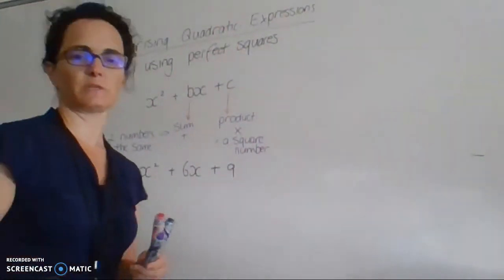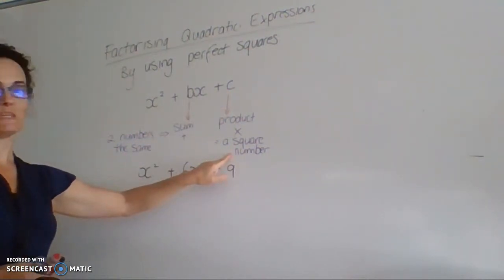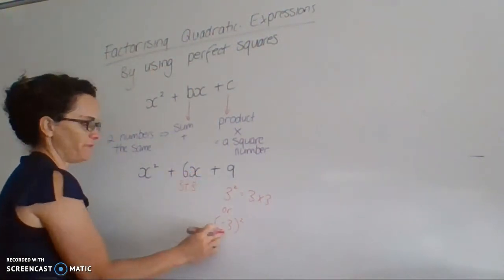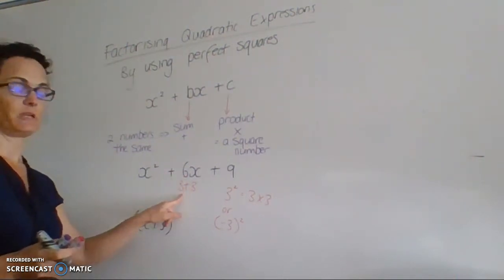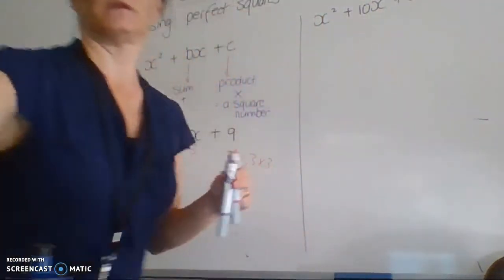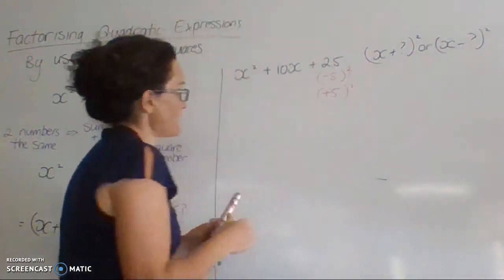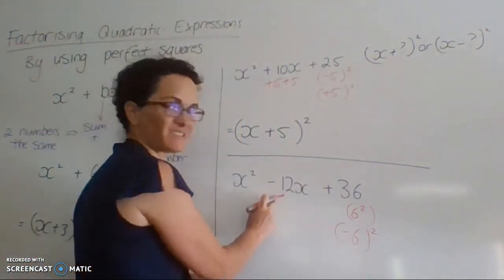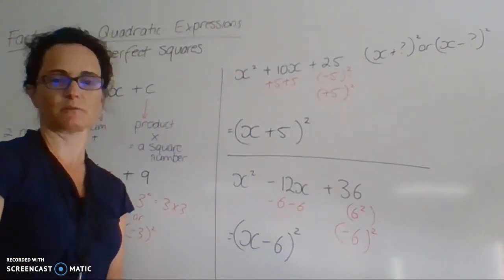Factorising quadratic expressions using perfect squares